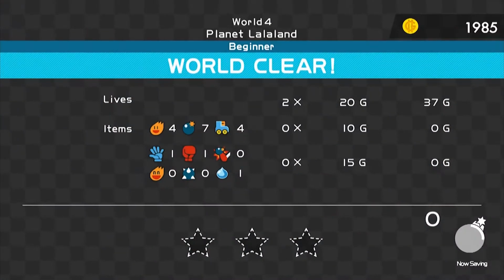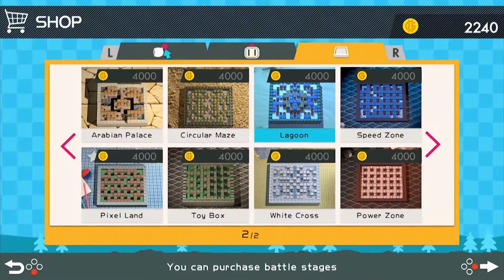Super Bomberman R Game Review Switch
It’s easy to want to give Super Bomberman R the benefit of the doubt; with its vibrant colors, quirky animations, and wacky sounds, the game has a prominent sense of style. However, even with those aforementioned qualities, the shallow single player story mode and limited game modes make this game hard to root for, especially with its launch price of $50 (It can be found for less expensive now).

The game does a good job of making the player smile, especially with the opening cut-scene, making the events of the story seem way more serious than they actually are. The story mode consists of 6 worlds with various levels for each. The levels all have different objectives, such as eliminating all enemies, finding all keys, surviving the time limit, or escorting civilians. Having these different objectives, as well as minor puzzle elements help break up the monotony of merely exploding blocks. And in typical Bomberman fashion, the player will be doing a lot of that. Amidst the blocks are many different powerups that assist the player. They range from giving the player extra bombs, speed upgrades, and even damage boosts. This feature gives the player incentive to explore the levels and collect all of the powerups that last the entirety of the world. Once the boss is reached, it’s entirely possible to be almost overpowered with all of the powerups collected.

And speaking of boss battles, that is where the game truly shines. Tackling giant alien robots is something that never gets old, even after three playthroughs. It’s more fun with a friend, but even solo, I would always look forward to the bosses. Contrast to the regular levels where blocks are destroyed, the bosses require the player to damage weak spots and take advantage of the movement patterns, while strategically (Or not, depending on your skill level) placing bombs.

The only problem with the bosses are the pre-boss mini games. These short levels require the player to catch the boss while he or she (Or it?) is moving quickly throughout the level. These parts are frustratingly difficult, and I often found success in just throwing myself at the boss and spamming bombs. Having the levels designed like this make for a more luck based experience, which is just not as enjoyable. Even still, I at least had the exciting boss fight to look forward to.

At the end of the world, the player is awarded a score and credits based on performance. These credits are used as currency to buy stages, costumes, and the ability to have more continues; And thankfully so, because my skill level is nowhere near experienced, so dying a lot was a regular occurrence.

In terms of the multiplayer, it’s a lot of fun. The Switch is the perfect platform for a game like this, especially with having two controllers right out of the box. Both the local co-op mode (The best way to play) and online competitive mode are a blast and as long as the player connection is decent, the experience should be enjoyable. Unfortunately, the online connection was usually okay at best, so playing online was much more disappointing than I had hoped. Sticking with local multiplayer is definitely the way to go.

Super Bomberman R is a quirky game, with a major sense of style. Unfortunately, the game fails to provide the depth in a single player that warrants a typical retail game, especially for the price. It’s probably not an awful thing that the main complaint is that I want more, but it does negatively impact the experience. Fortunately, the game is being supported with DLC that can hopefully give the players more content to make this worth the purchase.